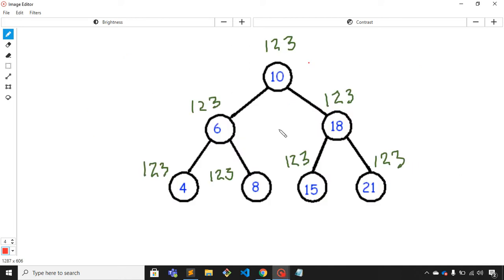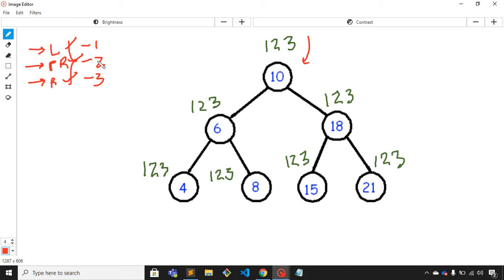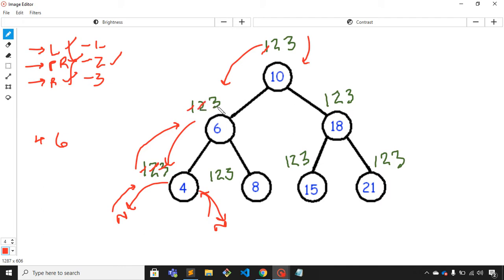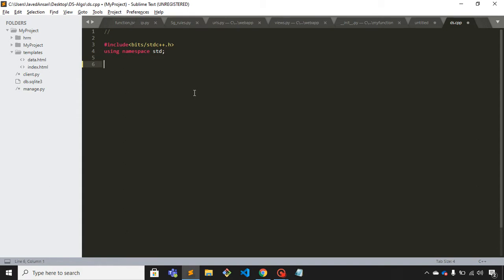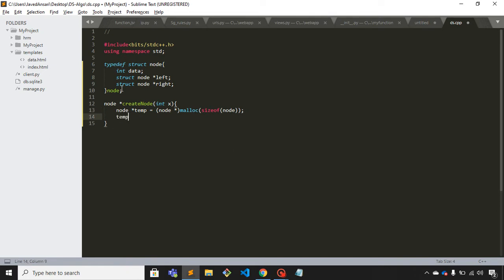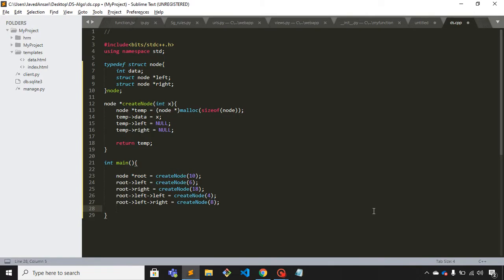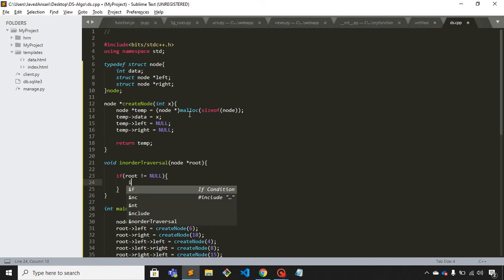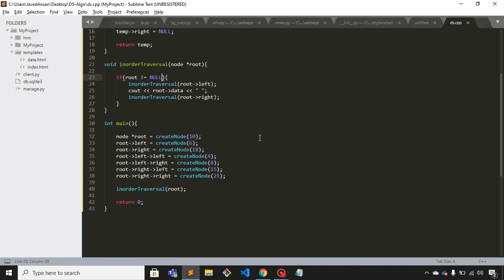Inorder Traversal in Binary Tree | Tree Data Structure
In this video, I have discussed the recursive approach for Inorder Traversal in Binary Tree.

Do check-out my Github repo. You'll surely find some valuable content.